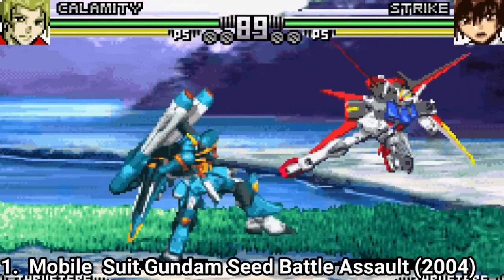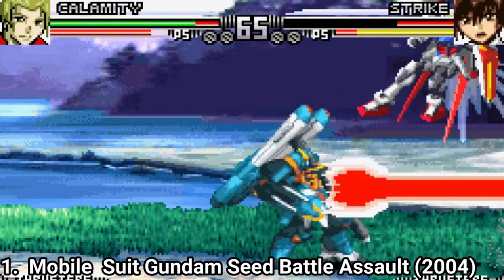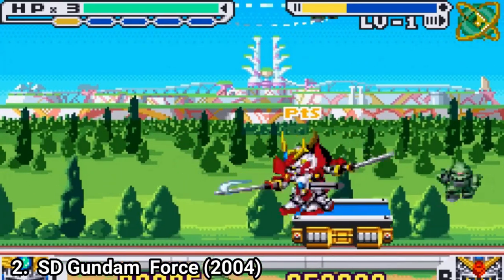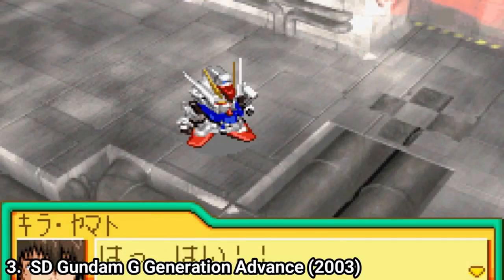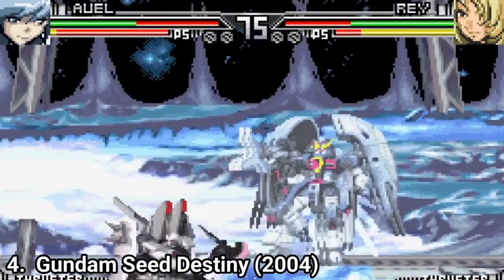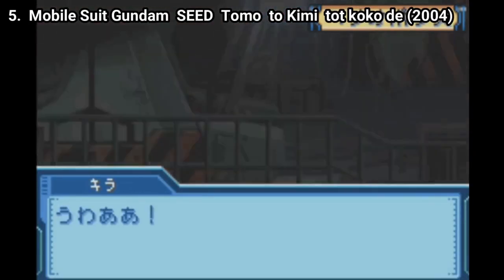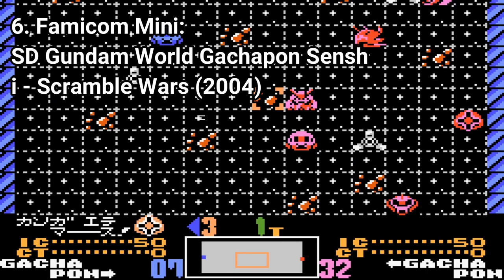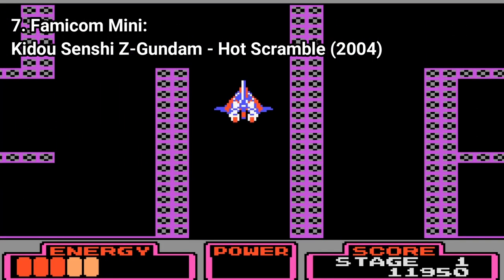All Gundam Games for GBA Review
Here is a list of all Gundam Games for GBA:
1. Mobile Suit Gundam Seed: Battle Assault (2004)
2. SD Gundam Force (2004)
3. SD Gundam G Generation Advance (2003)
4. Gundam Seed Destiny (2004)
5. Mobile Suit Gundam Seed: Tomo to Kimi to Koko de (2004)
6. Famicom Mini: SD Gundam World Gachapon Senshi - Scramble Wars (2004)
7. Famicom Mini: Kidou Senshi Z-Gundam - Hot Scramble (2004)